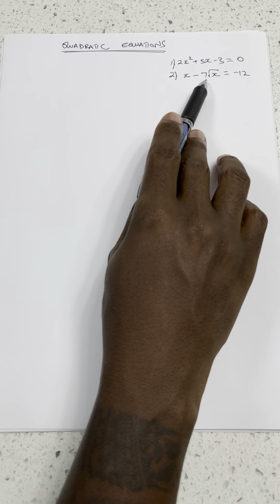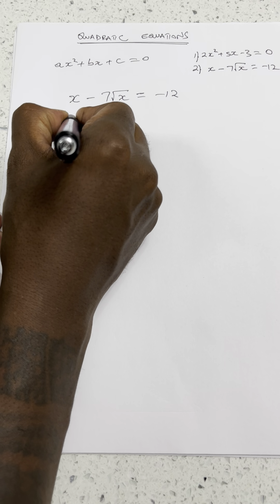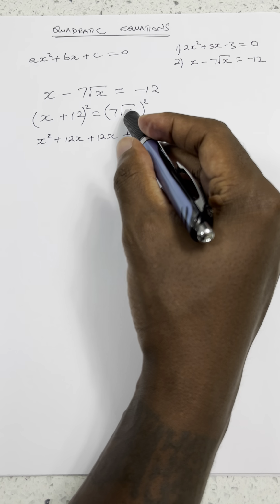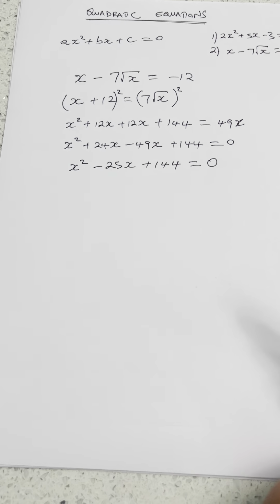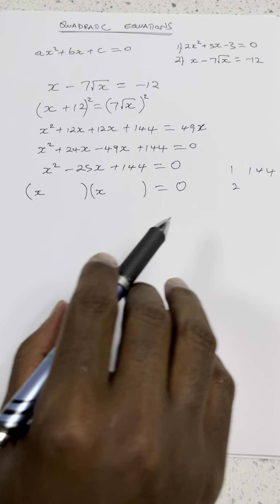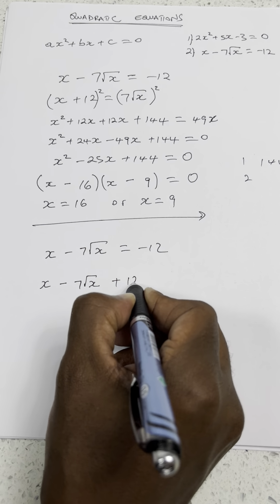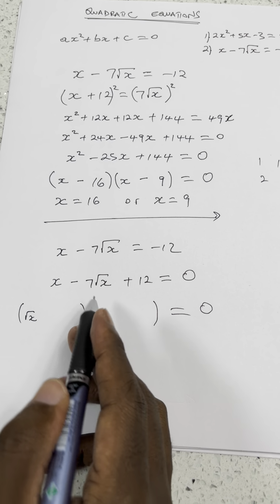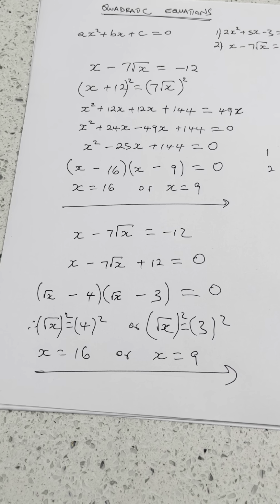Solving exam Quadratic Equations Part 3